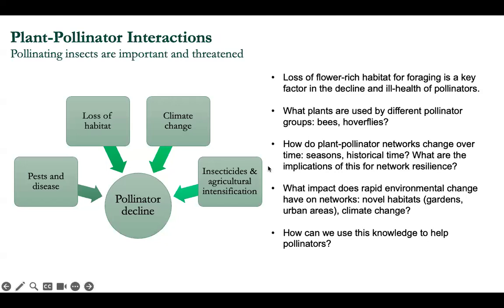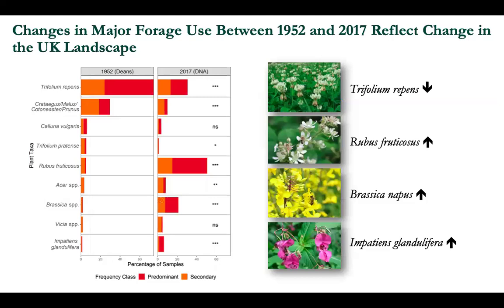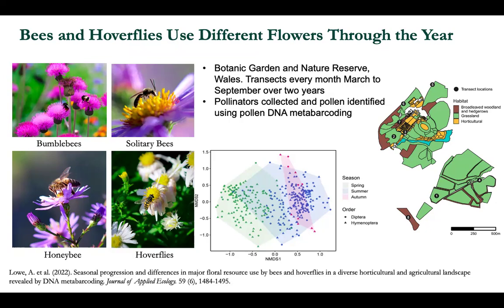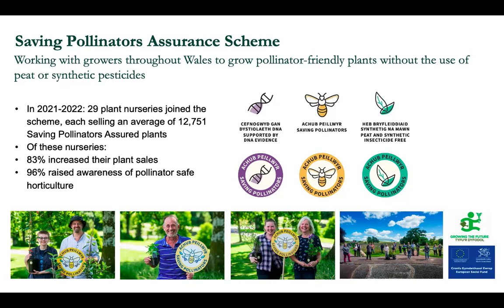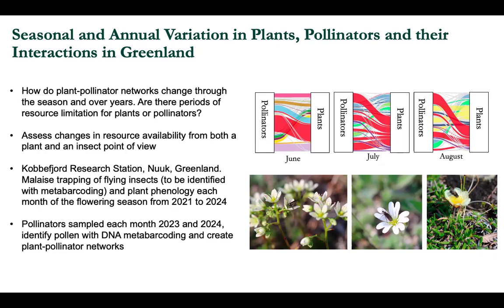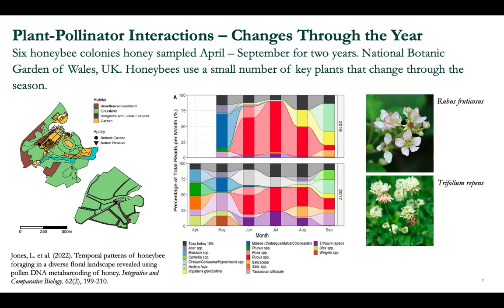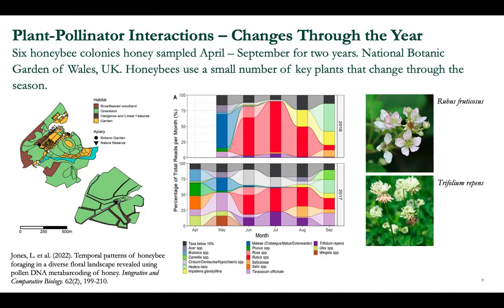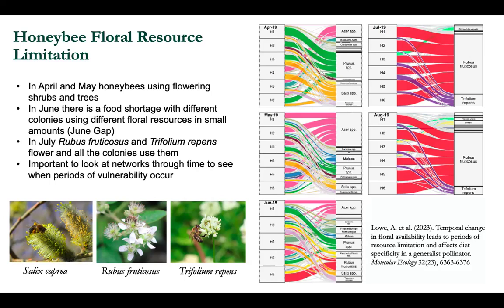SVS Fall meeting 2024: Natasha de Vere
Natasha de Vere (U. Cophenhagen) gave the scientific seminar at the 2024 fall meeting of the Swedish Phytogeographical Society on 14 Nov.  The title of the seminar was: "Plants and pollinators: investigating the plants used by bees and flies through the seasons and over historical time"